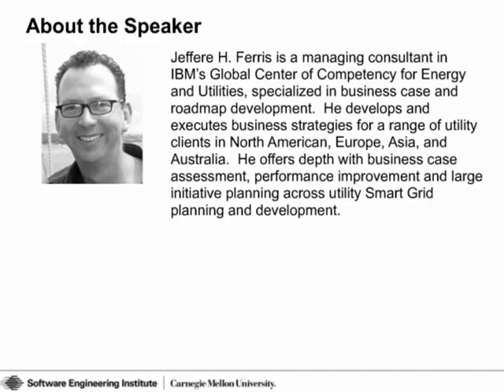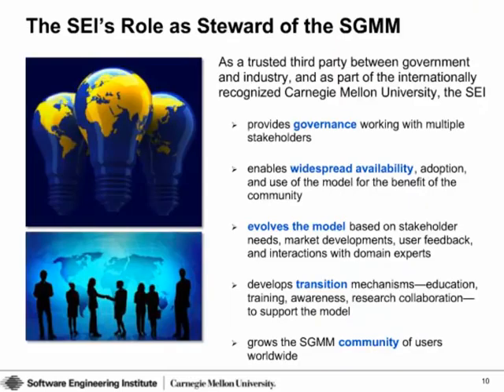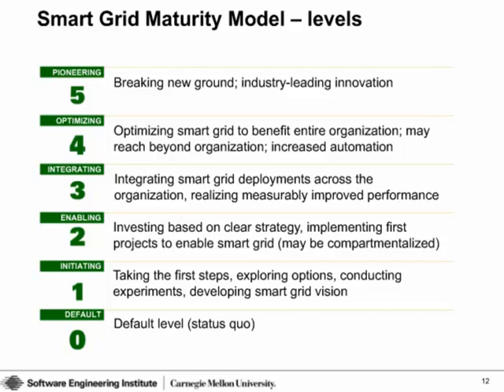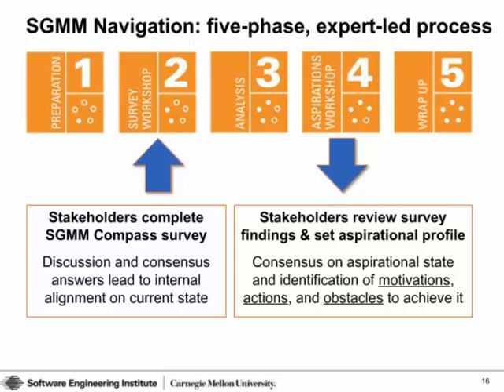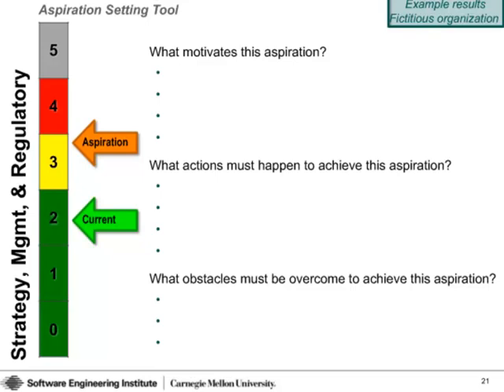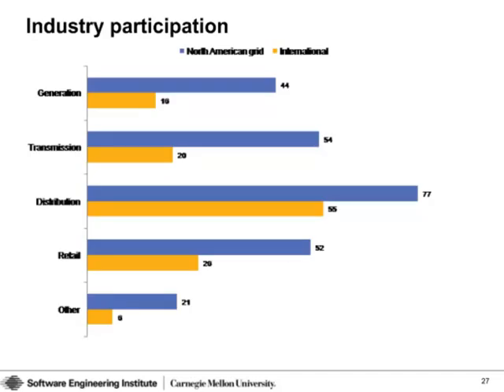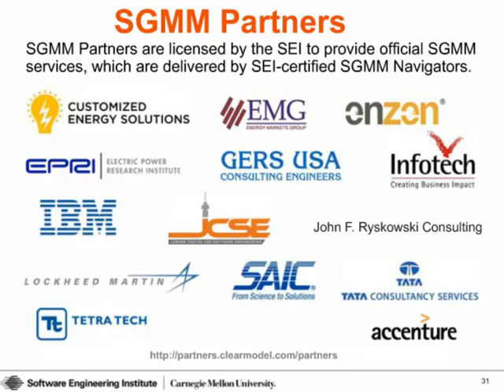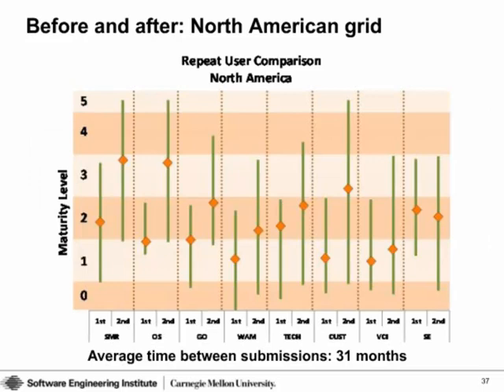Smart Grid Maturity Model (SGMM) Around the World